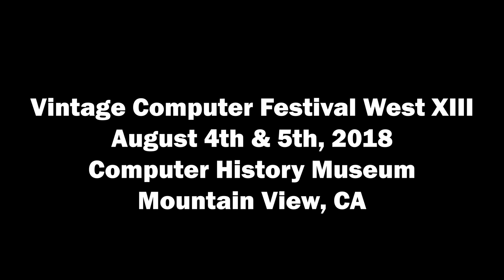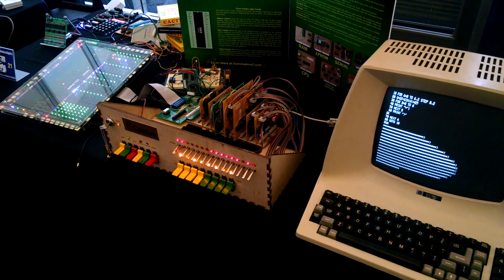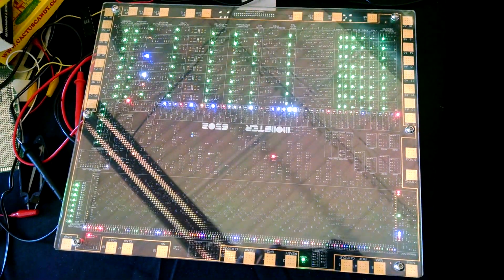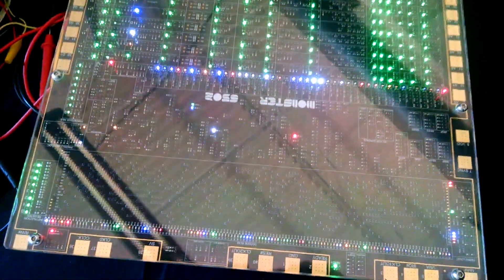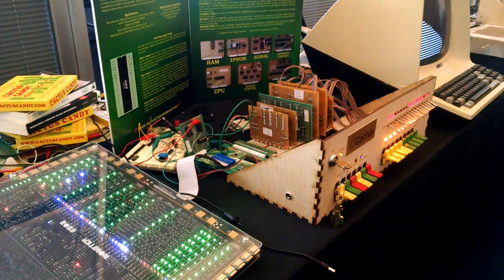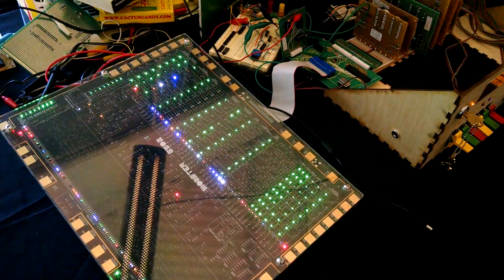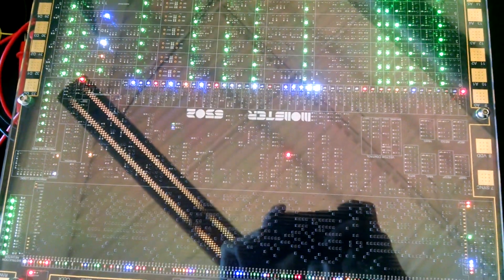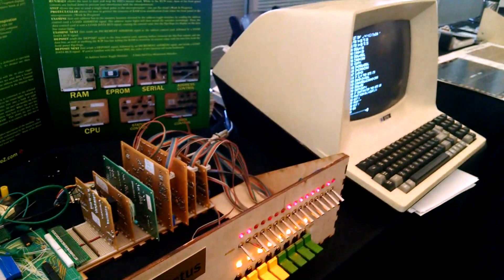VCF West XIII: MOnSter 6502 & Cactus Integration Experiment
The MOnSter 6502 & Cactus homebrew computer join forces and manage to avoid setting anything on fire.